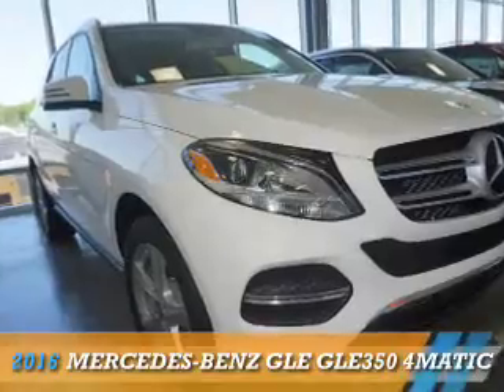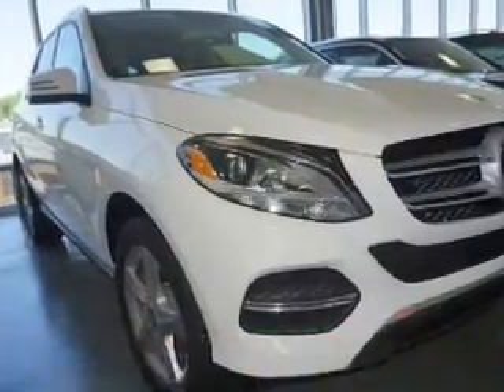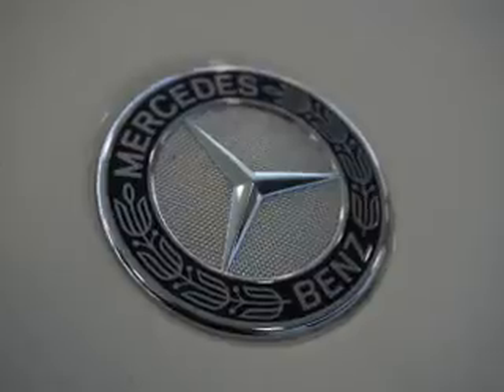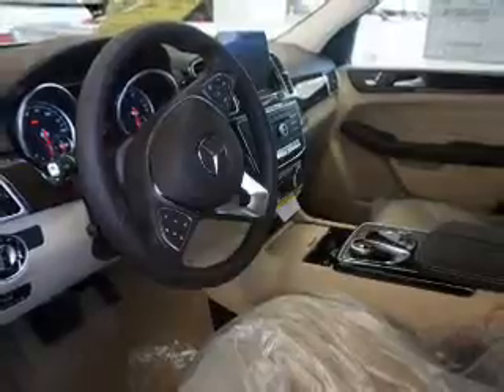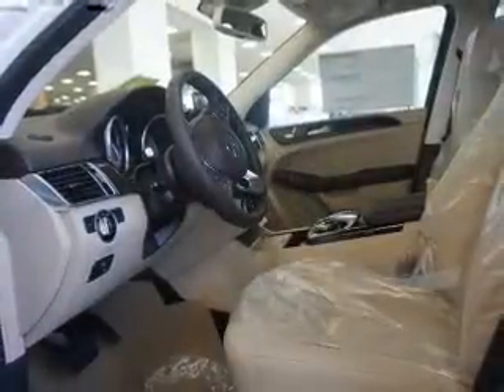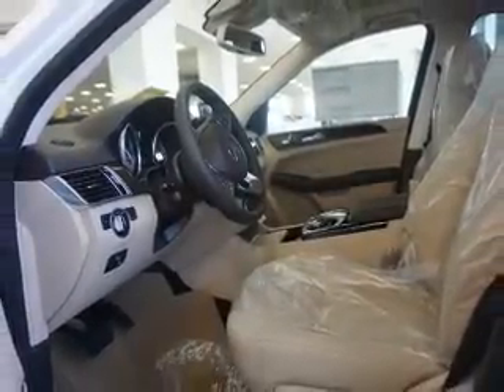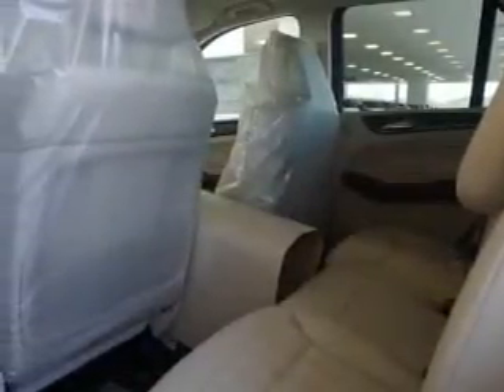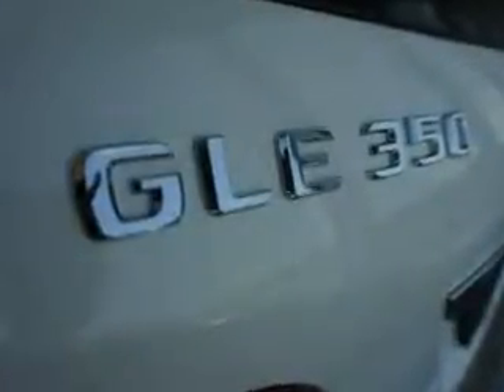2016 Mercedes-Benz GLE 165476 - Union NJ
Phone:
Year: 2016
Make: Mercedes-Benz
Model: GLE
Trim: GLE350 4MATIC
Engine: 3.5 liter 6 Cylindercylinder AWD
Transmission: 7-Speed
Color: Polar Wht
Mileage: 0
Address:
VIN:4JGDA5HB4GA753208